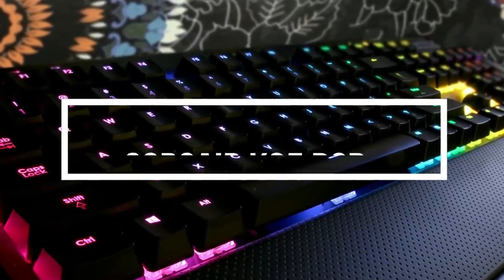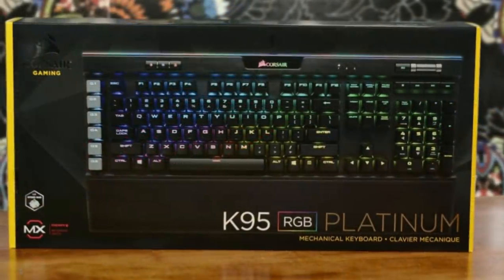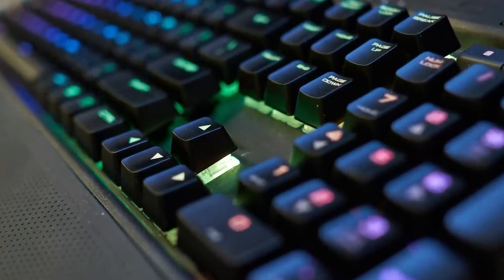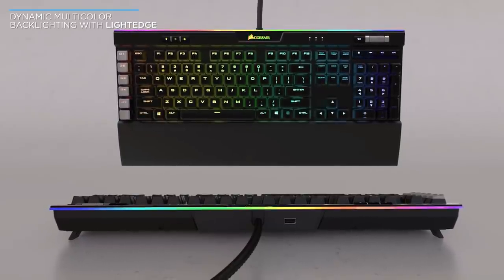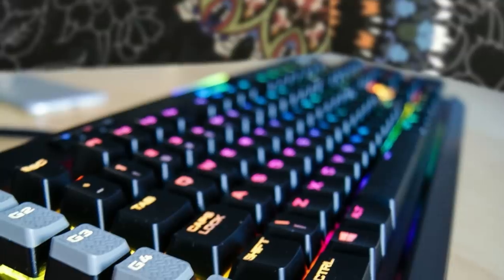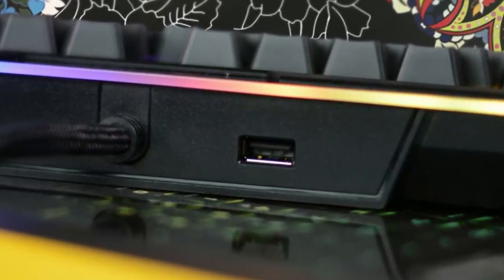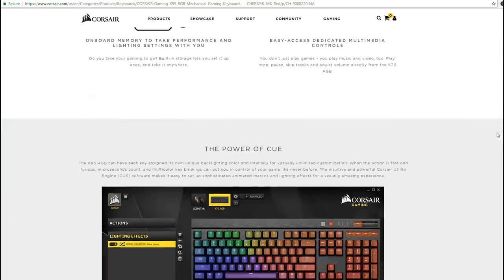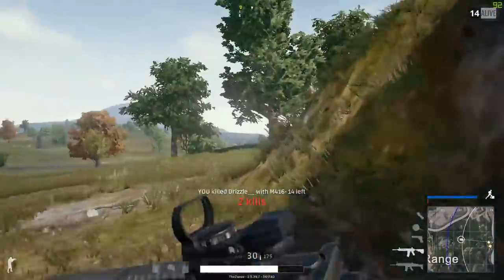Corsair K95 Platinum Review - Is It Worth The Money?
Mechanical keyboards became a substantial part of the gaming world as the gamers are always searching for equipment that can significantly affect their gaming performance.

That's why in this video we made a detailed overview of one of the best mechanical keyboards in the market which is known as the Corsair K95 RGB Platinum.

As you all know, Corsair is a big player in the gaming world, and I'm sure that many times when you've been searching for a gaming peripheral, the name Corsair had popped up many times, so let's find out why gamers favour this keyboard so much.

If you found this video helpful, please remember to leave a like and subscribe to my channel to see more videos like this in the future, and if you have any questions related to it, please leave a comment down below and I will get back to you as soon as I can!

10BestOnes is a participant in the Amazon Services LLC Associates Program, an affiliate advertising program designed to provide a means for sites to earn advertising fees by advertising and linking to Amazon.com. As an Amazon Associate I earn from qualifying purchases.